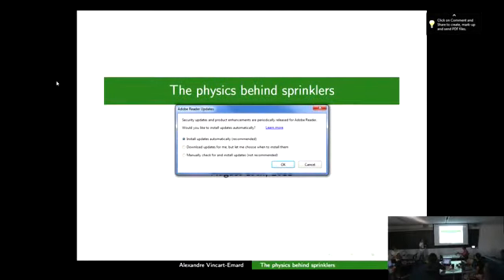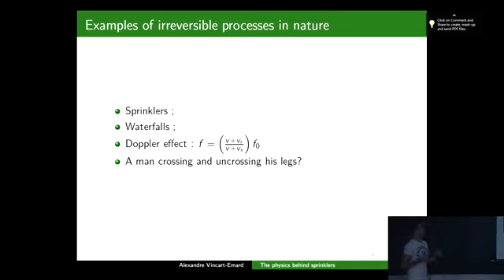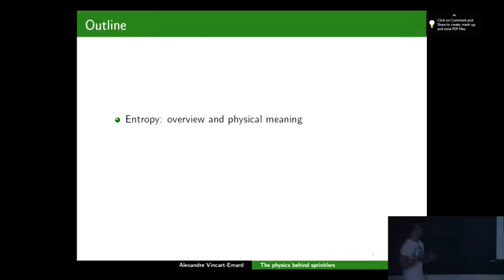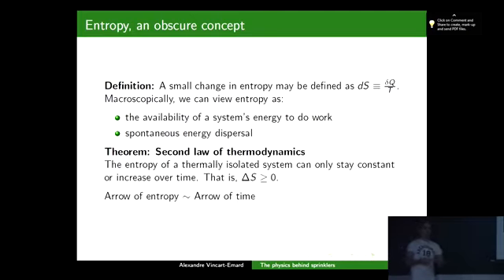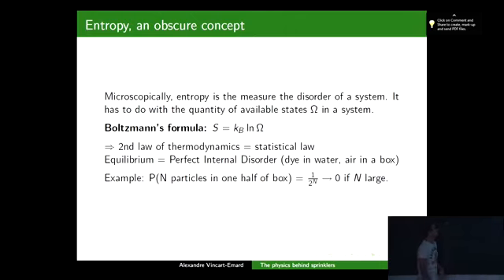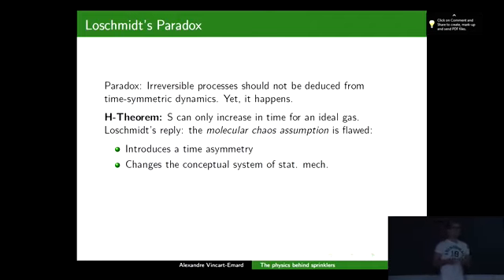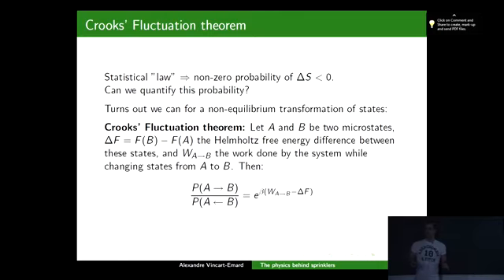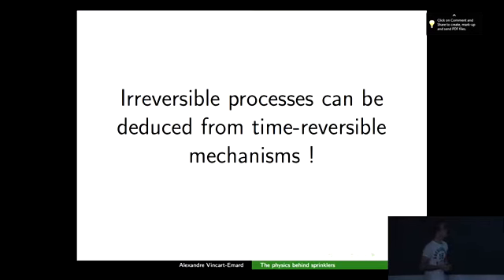Irreversible Processes by Alexandre Vincart Emard